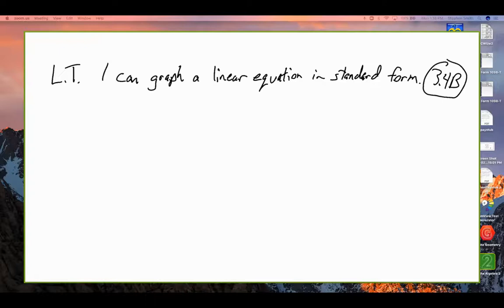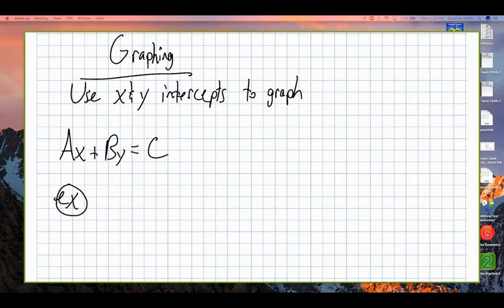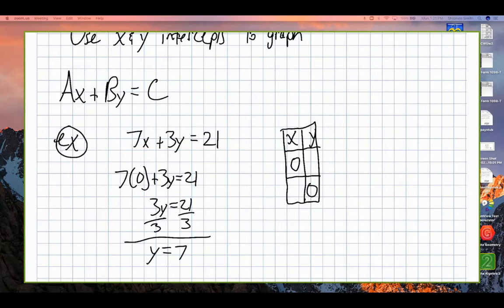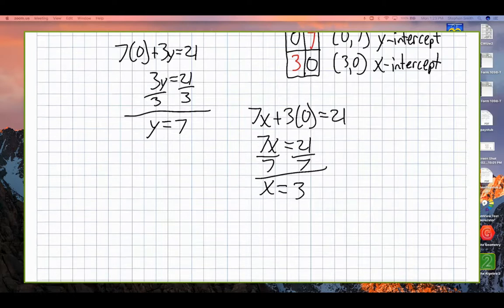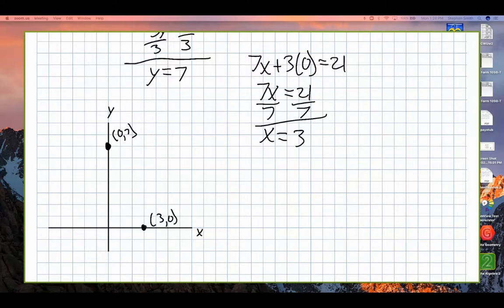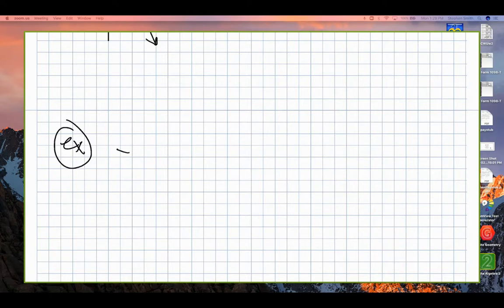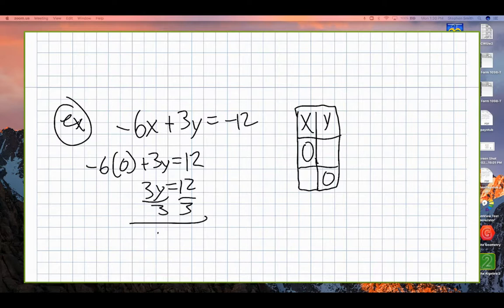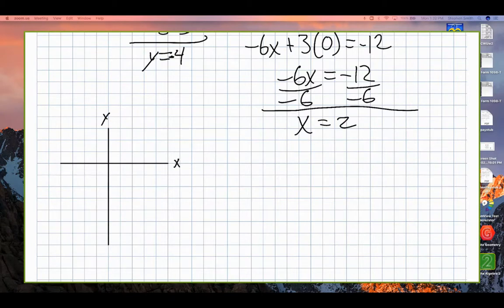Algebra 3.4B Notes Video